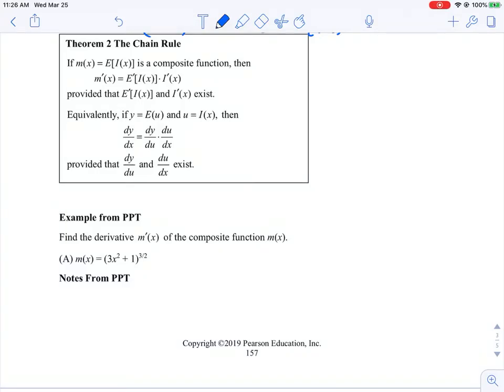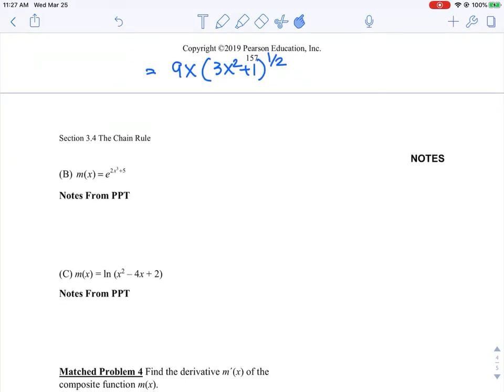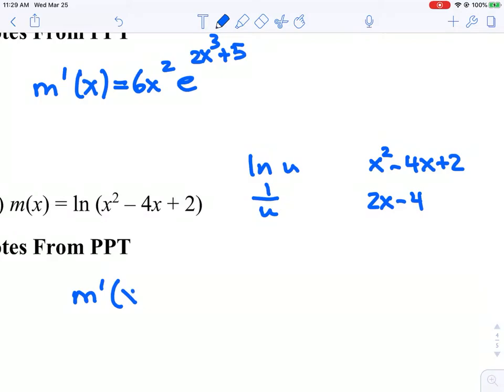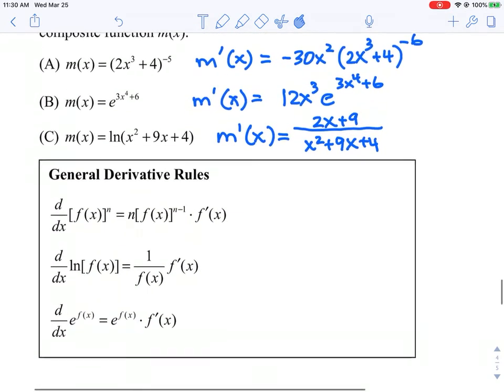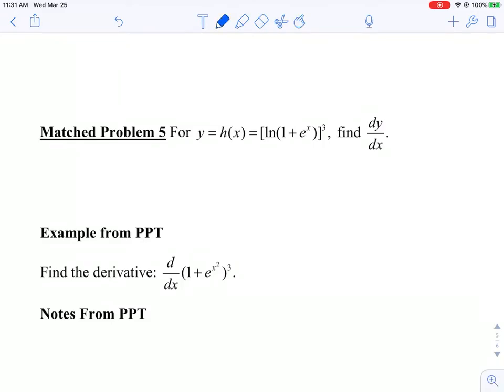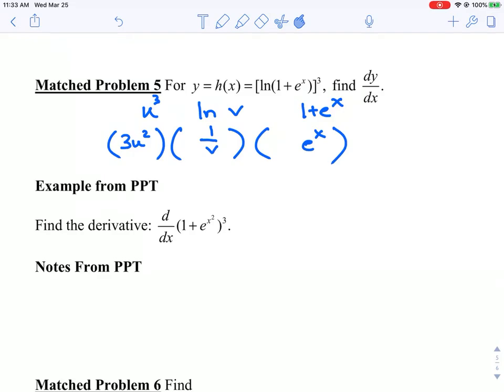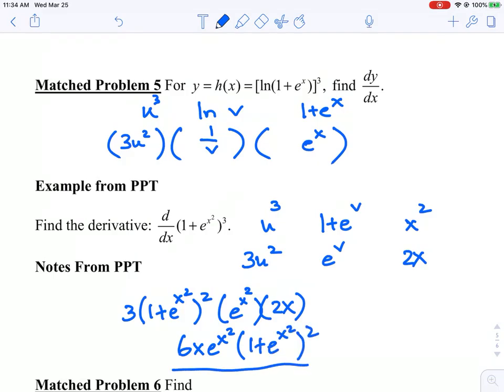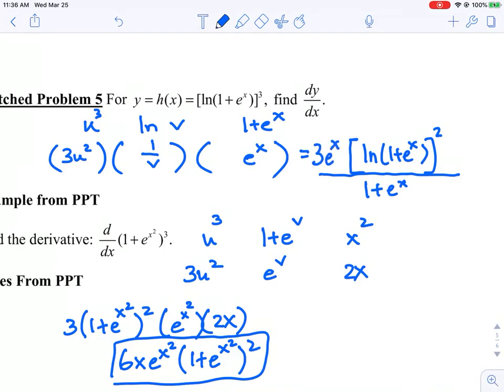BC 3.4 notes (Chain Rule part 2)